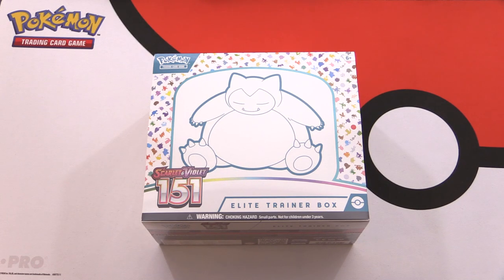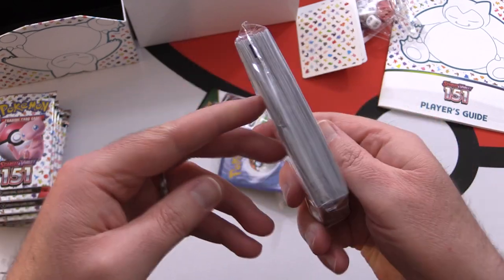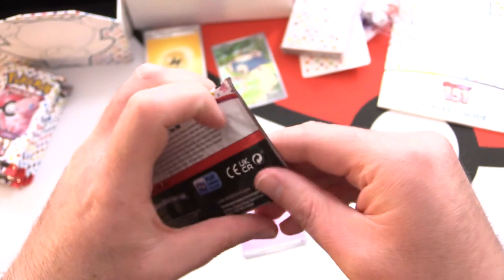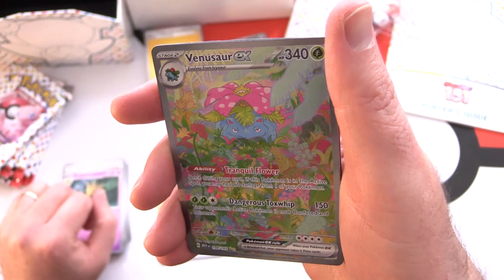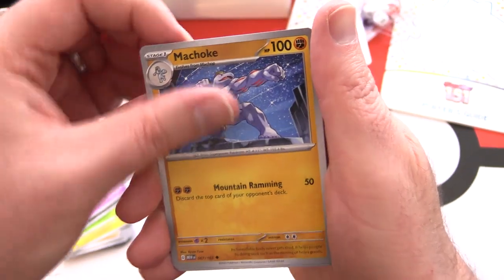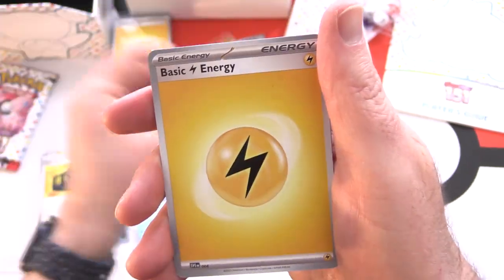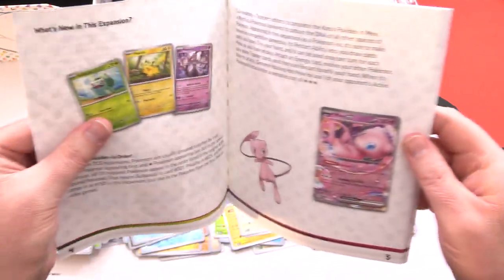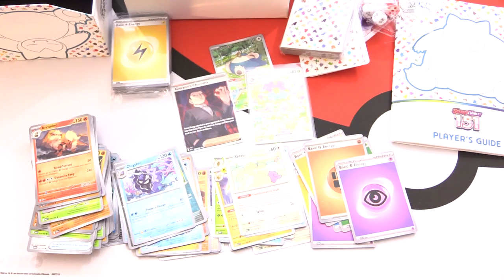Pokémon Scarlet & Violet 151 Elite Trainer Box Opening!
Unpacking a Pokémon Scarlet & Violet 151 Elite Trainer Box.